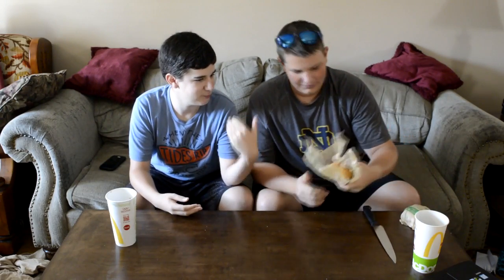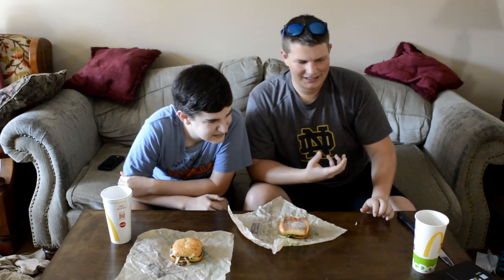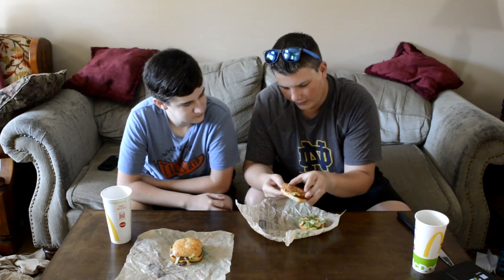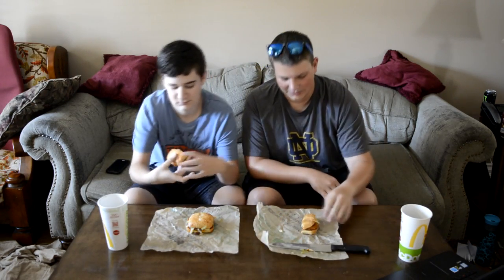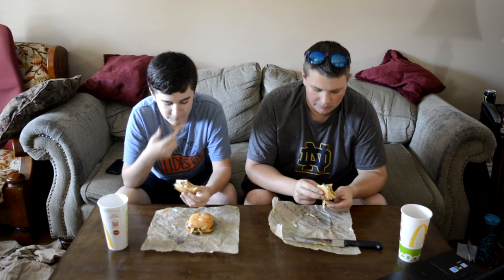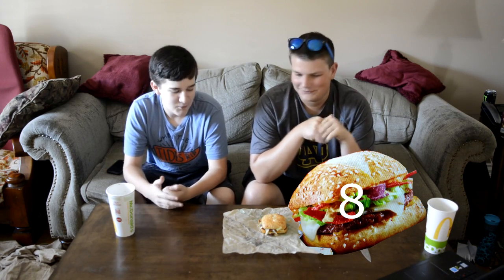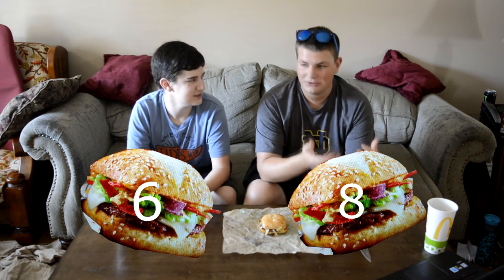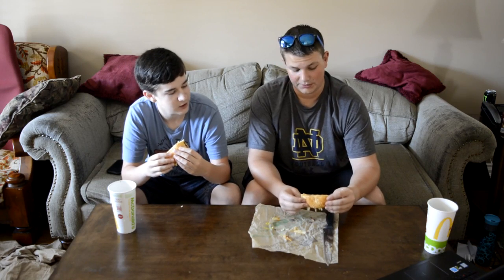Taste It- Mctasters !!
Zach and mike try McDonalds new mctasters and let me tell you ... Watch the video to find out.